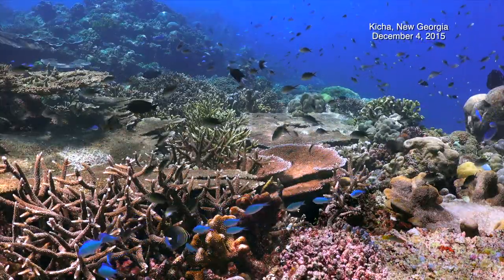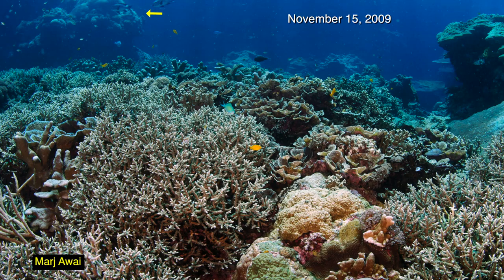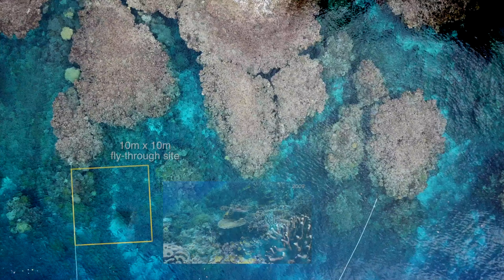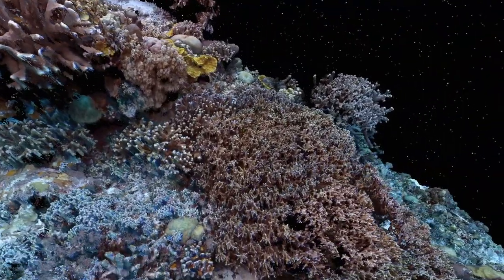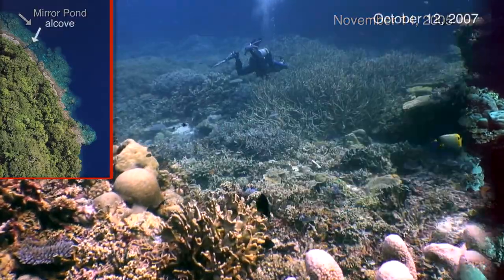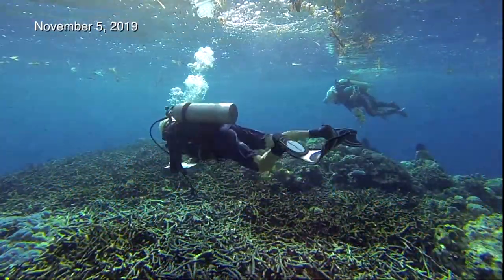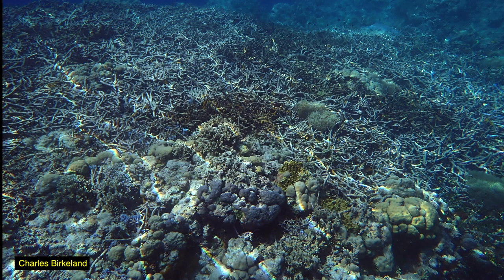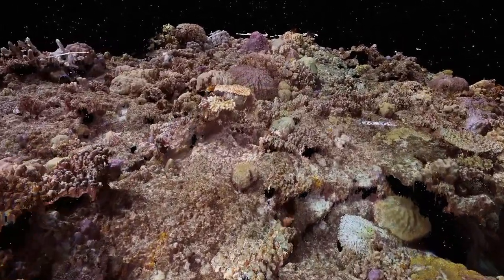Solomon Islands: Monitoring Coral Reefs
Video 1080P:  10min 52 sec.
Solomon Islands:  Monitoring Coral Reefs with Conventional Images & 3D
Photogrammetry

Structure-from-Motion (SfM) 3D images of two coral reefs are featured in this video taken in the Solomon Islands.  This method for mapping and visualizing coral reefs is a poweful tool to track change through time.  Conventional photos and videos are also presented here showing significant changes on some Solomon Islands reefs since 1992.